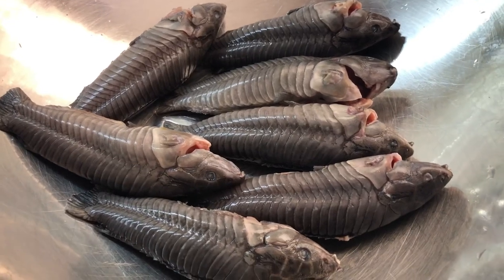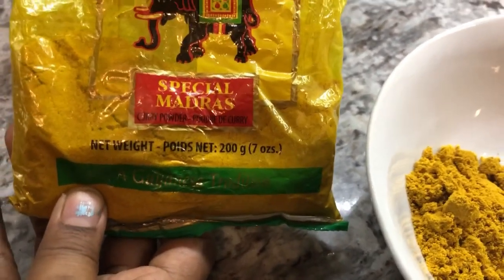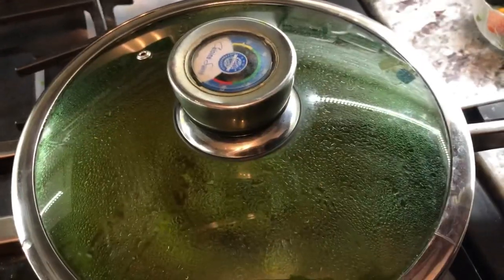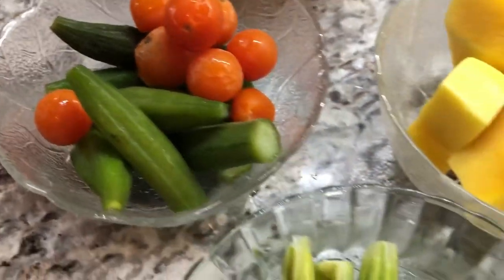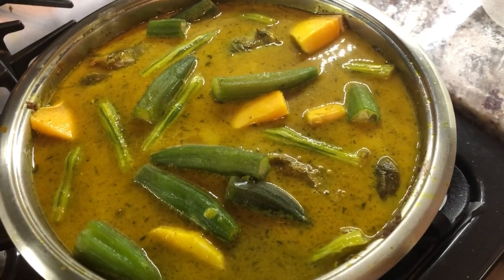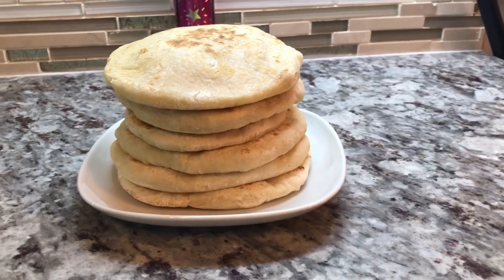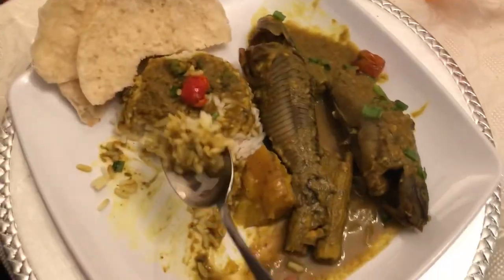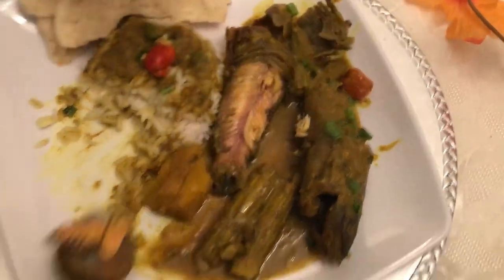Cooking Guyana Hassa curry with Indi Special Madras Curry Powder ❤️🇬🇾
1 1/2 lbs. of hassa washed with lime
In a bowl add 1 tsp salt and water into the hassa and leave it until you are ready to cook

Blended ingredients
Add 7 stems of fine thyme
Add 8 headless green onions
Add 2 broad leaf thyme
Add 6 cloves of garlic
Add a little water and roughly blend the ingredients

Add to a bowl with
1 tsp garam masala
3 tsp ground geera/cumin
1 1/2 tbsp turmeric powder
1 1/2 tbsp Indi curry powder
Add blended seasoning and mix to a paste

In a pan with 1 tbsp oil
Add curry paste
Cover and cook for 3-4 minutes
Add 1 tsp salt
Add 2 small onions finely chopped
Add a little bit of water
Add hassa and cook until all its natural water is evaporated
Add the milk of 1/2 coconut mixed with 2 1/2 cups water
Mix a little and cook covered for 8-10 minutes
Add green mangoes
Add sijan/moringa
Add ochro
Add mari wirrie peppers
Cook for another 5 minutes
Add cherry tomatoes
Cook until desire done or until mangoes are soft

Enjoy with rice or roti